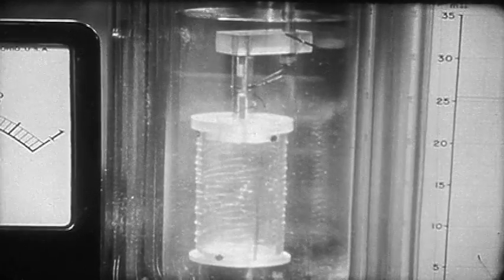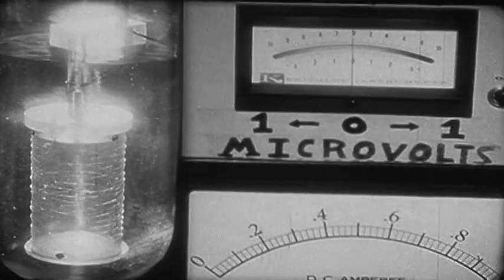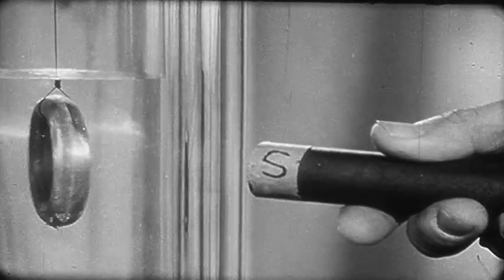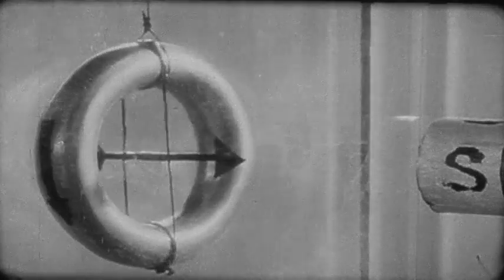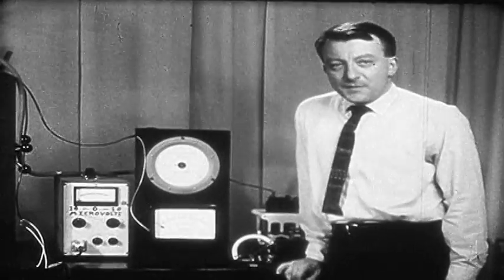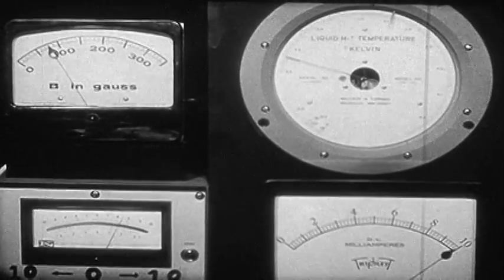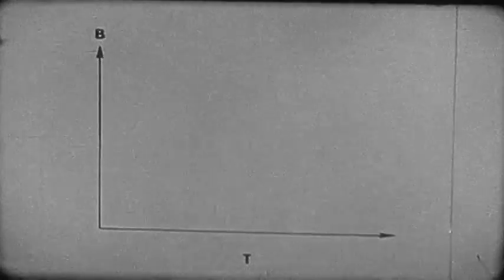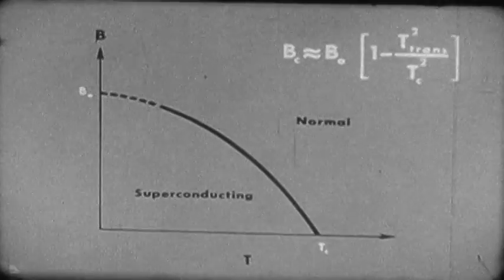An Introduction to Superconductivity - segment 2of6